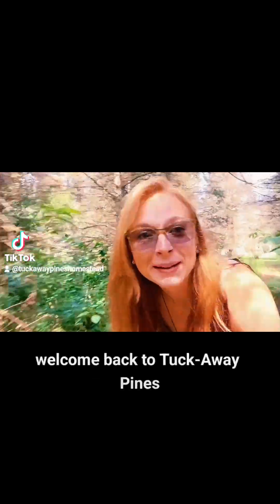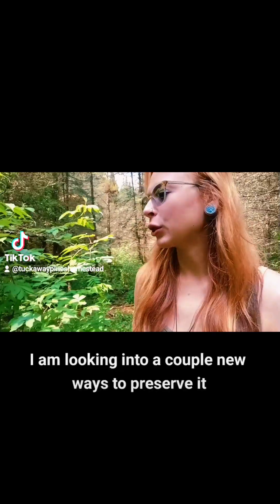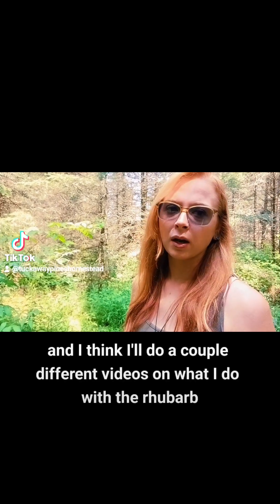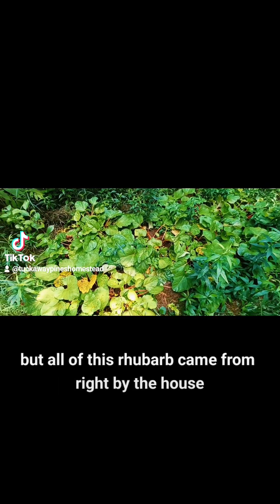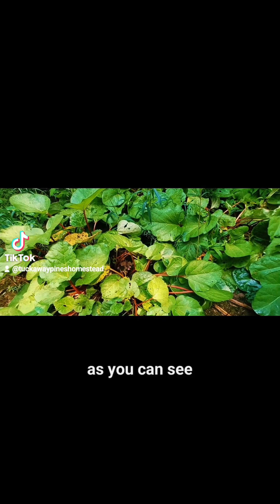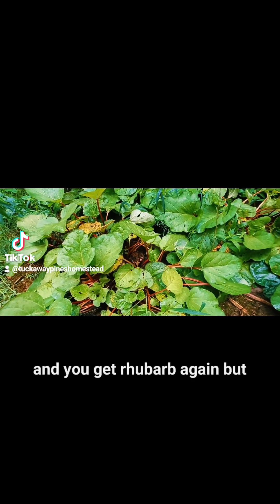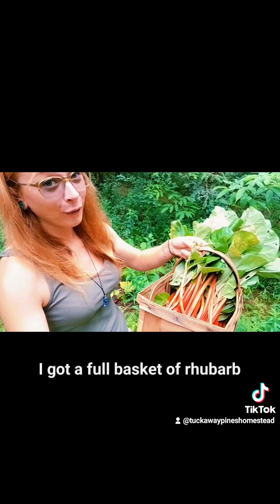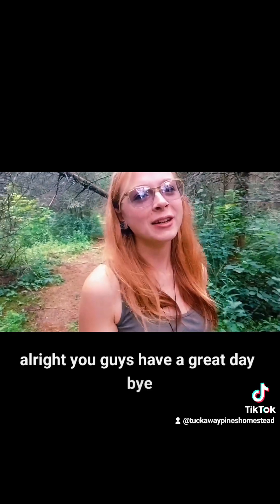Rhubarb Harvest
Here is a little video update on our rhubarb patch.

Tiktok: Tuck-Away Pines Homestead
Instagram: Tuck-Away Pines Homestead